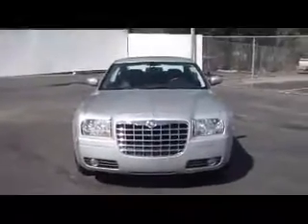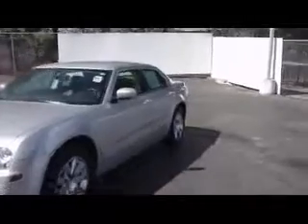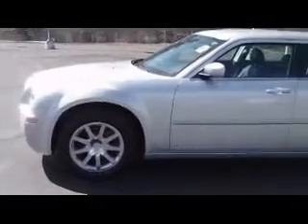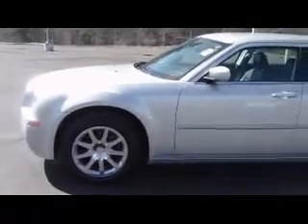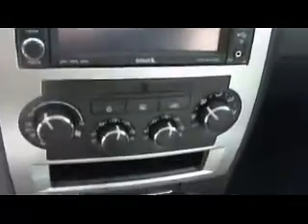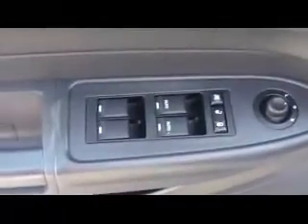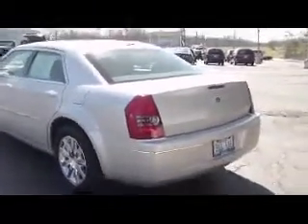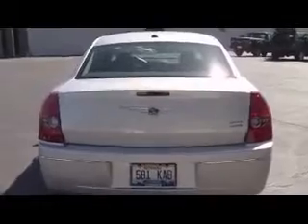2009 Chrysler 300 Florence KY Zimmer Motor Inc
Zimmer Motor Inc
1086 Burlington Pike

2009 Chrysler 300 Touring/Signature Series/Executive Series
Engine: 3.5L V6
Trans: Automatic 4-Speed
Color: Bright Silver Metallic Clearcoat
Mileage: 20,243